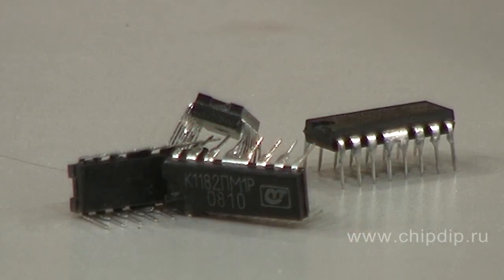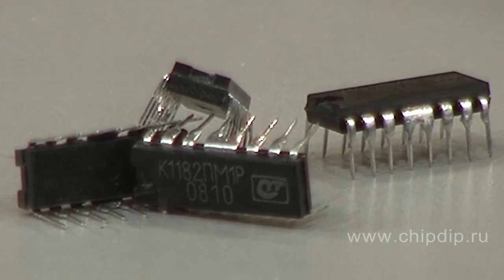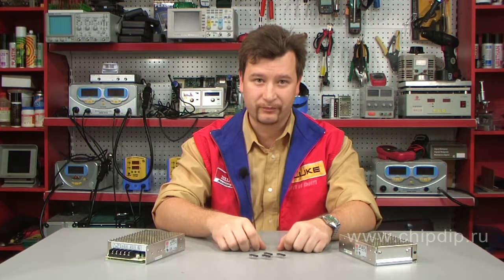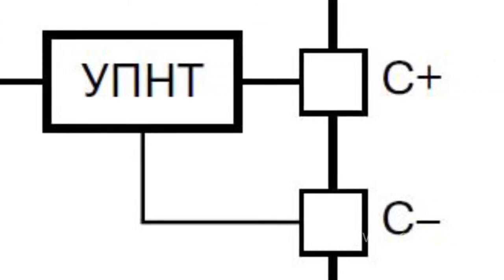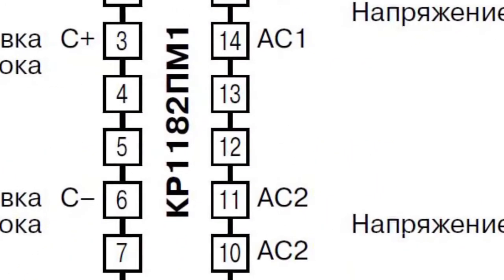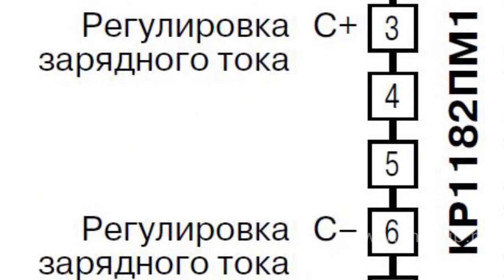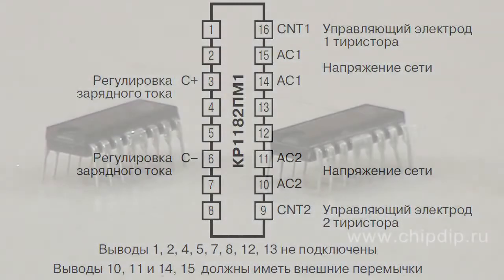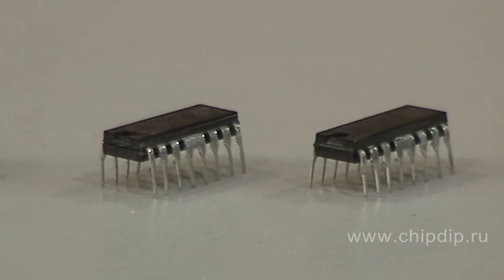Phase Regulator Microcircuit Model K1182 PM1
Phase Regulator Microcircuit Model K1182 PM1The 1182PM1 microcircuit is a new solution for regulating capacity in high-voltage power electric circuits. Thanks to the unique technology it enables you to use integrated circuits for alternating-current mains with voltages of up to 230 V. At the same time only a small number of external components is necessary.It is possible to use the integrated circuit to smoothly turn electric incandescent lamps on an off. It can also adjust their brightness. Integrated circuits can be used to regulate the rotation speed of electric motors with capacities of up to 150 W (for instance, in fans). If you need to control devices with higher capacities, the microcircuit can be used for controlling thyristors. The controlled voltage to current changer forms the actuating pulse depending on the voltage between inputs C+ and C-. The latter is adjusted with the help of external controls such as a resistor. Then the signal arrives at two power thyristor control circuits.A circuit has two power outputs, number 10 and 11, two outputs for series connections with load, number 14 and 15, two auxiliary outputs, indicated by number 9 and 16, and two control inputs for connecting a control resistor, capacitor, or other control elements, these are outputs number 3 and 6.The microcircuit comes in two types of packaging, namely DIP16 and POWER DIP16. The functions of the outputs are identical.The microcircuit has the following features. It:- protects the lamps from burning out when turned on;- can regulate the brightness of an incandescent light-bulb;-  and smoothly turn an incandescent lamp on and off;- the maximum capacity of a lamp shouldn't exceed 150 Watts;- it is possible to have a series connection with a load;- the power per load is limited when the upper threshold has been reached;- the device works with low-voltage and low-capacity external control elements.